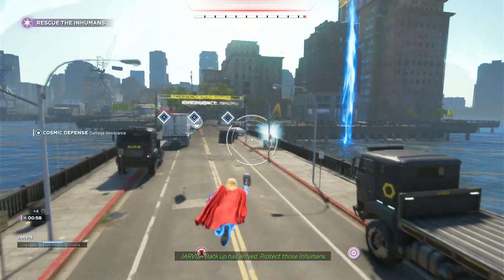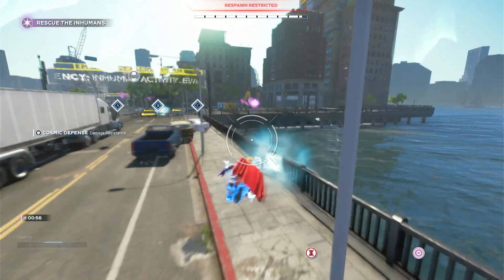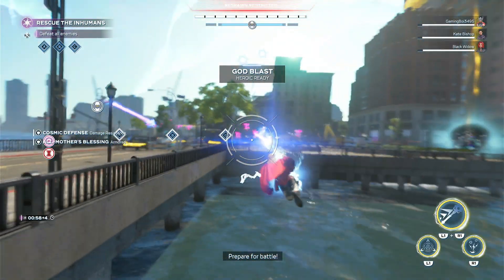OBS Testing II | Marvel's Avengers Gameplay (PS4)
This is just a video test that was recorded on OBS Software. I had Audio Input on as you can hear an audio background echo because I do still need to adjust the audio mixer to set up for future videos.
Oh, and my friend Gaming Boi just jumped on my team while we were doing the Tachyon event lol

I say again, this is a video test from OBS before prepping for a setup of new future gaming videos on my channel.